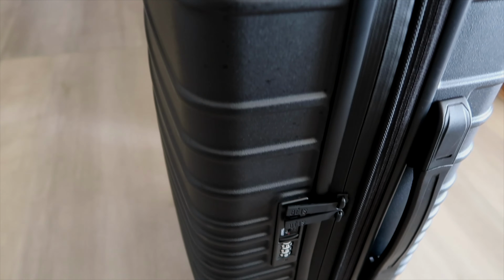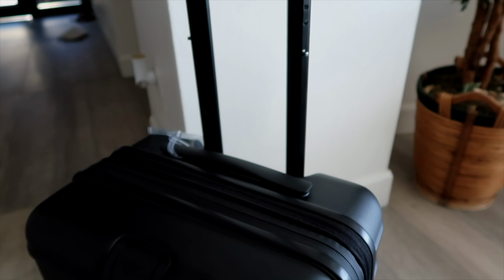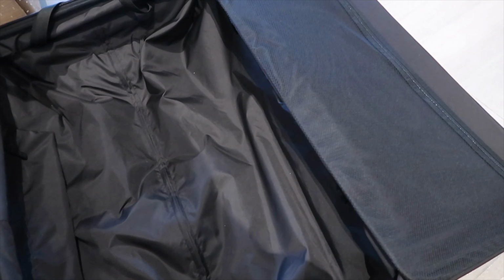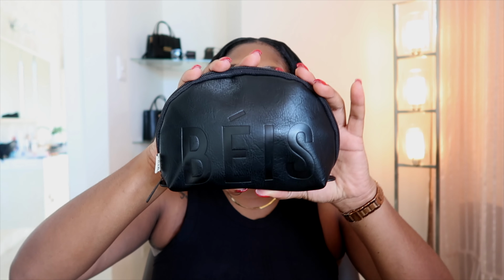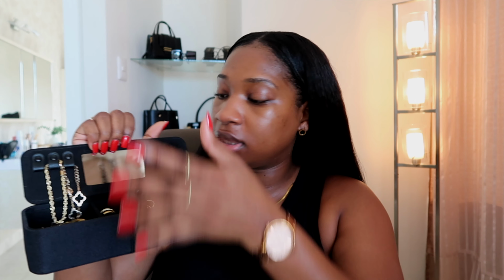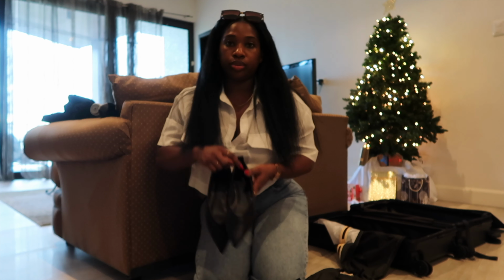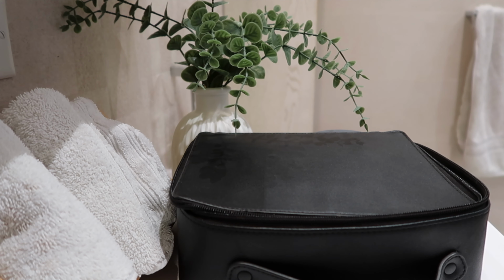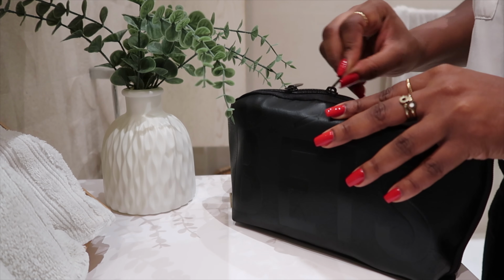Beis Luggage set & accessories Haul | Pack with me | Vlogmas ep.7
In today video, I finally got my BEIS luggage set and some accessories.

If it's your first time here, be sure to join the Officially Michele Family.

Be sure to Like if you enjoyed and S U B S C R I B E.

S O C I A L  M E D I A ♡   L E T'S  C O N N E C T